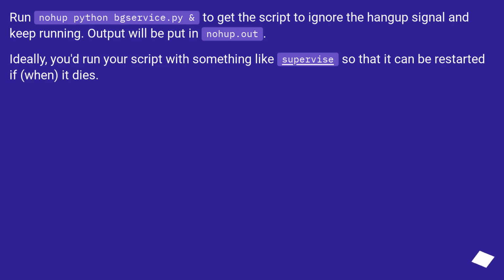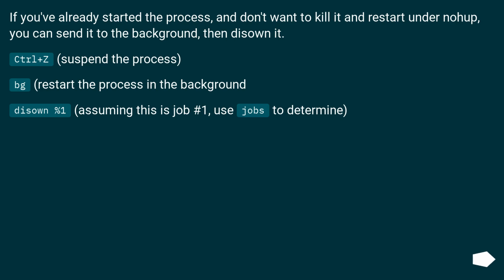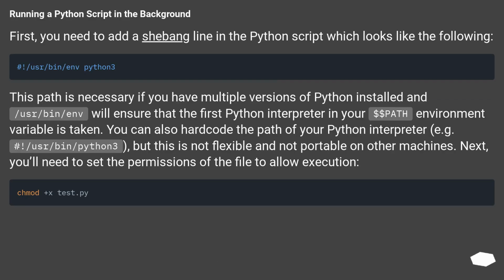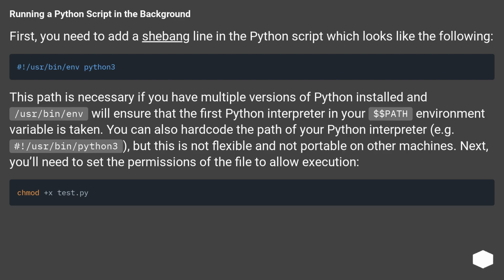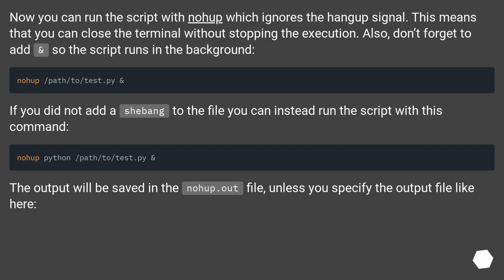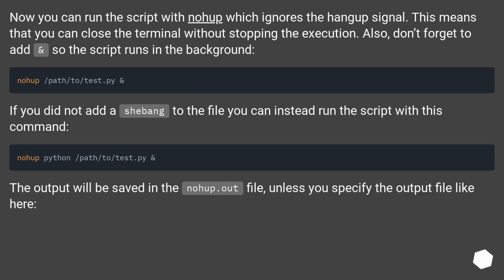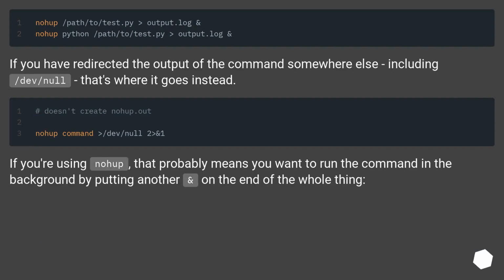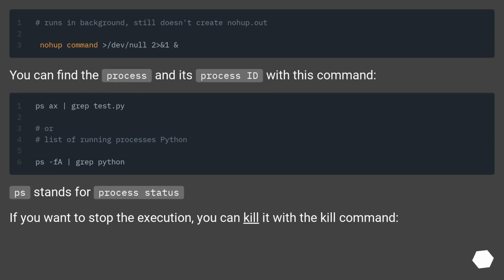How to run a script in the background even after I logout SSH?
Chapters
00:00 Question
00:26 Accepted answer (Score 268)
00:49 Answer 2 (Score 40)
01:22 Answer 3 (Score 23)
03:35 Answer 4 (Score 17)
03:56 Thank you